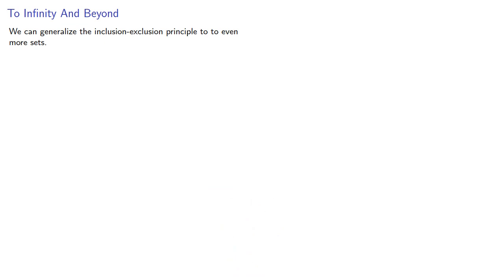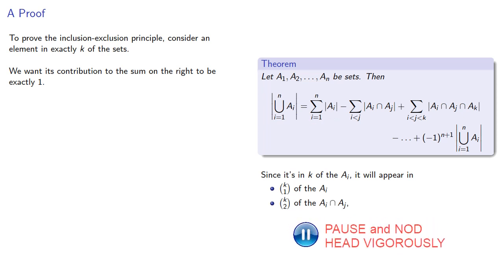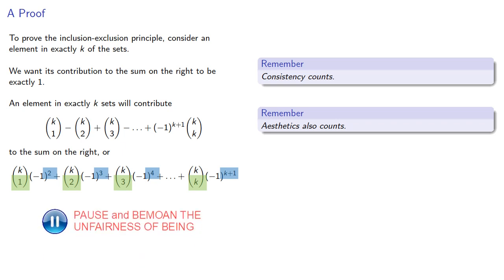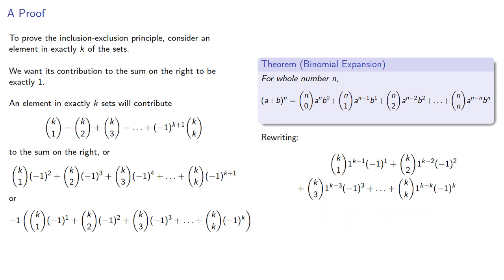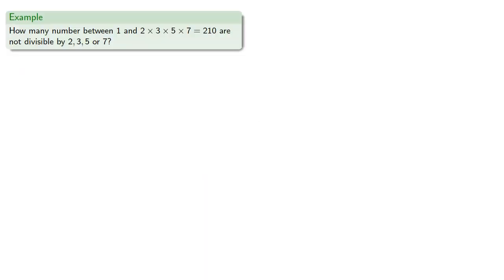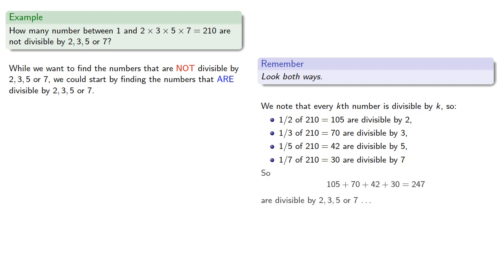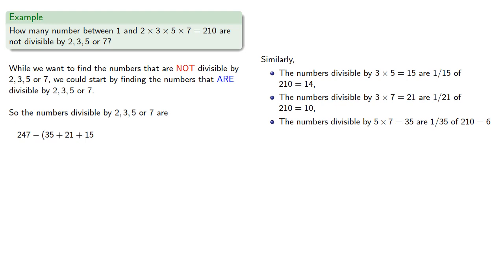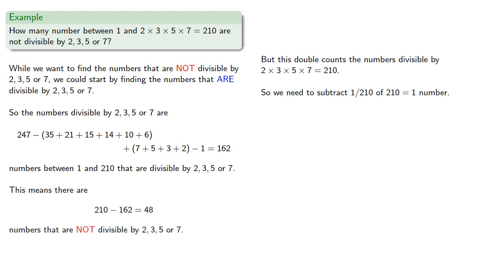The Inclusion-Exclusion Principle: General Case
The general case of the inclusion exclusion principle.  A proof and an example where n = 4.